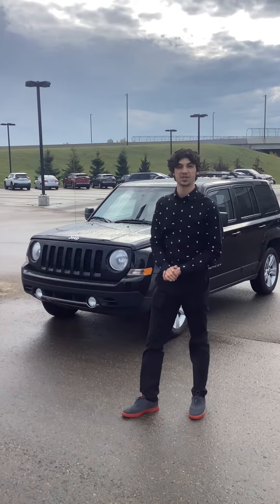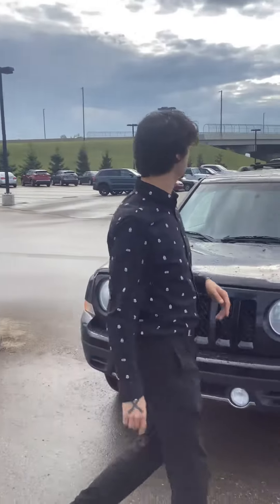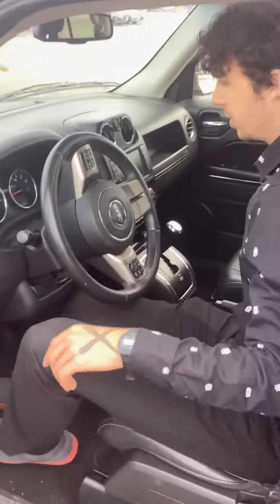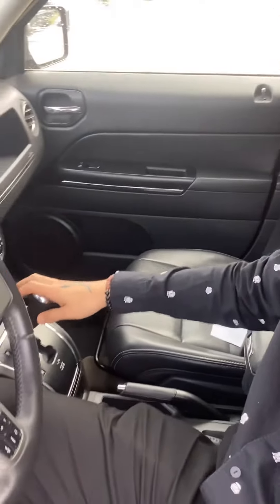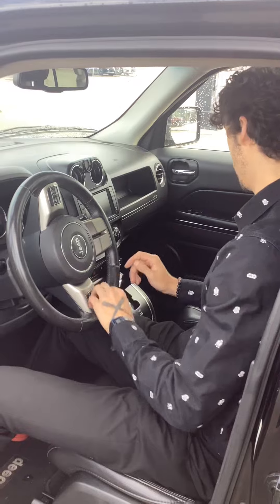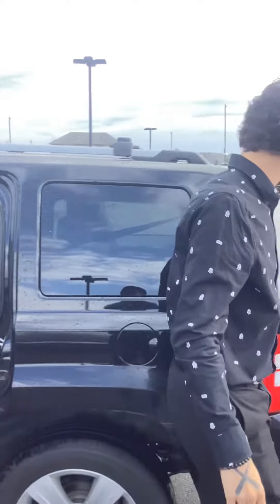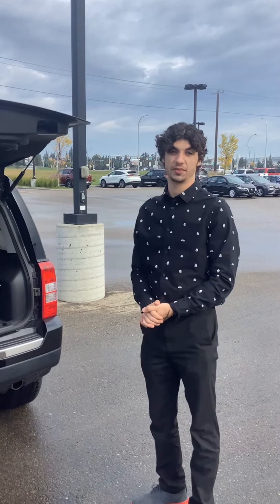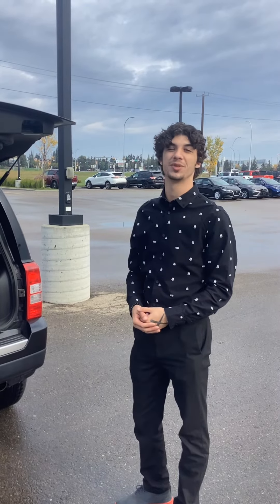2013 Jeep Patriot For Martin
176468KM’S
13999+GST